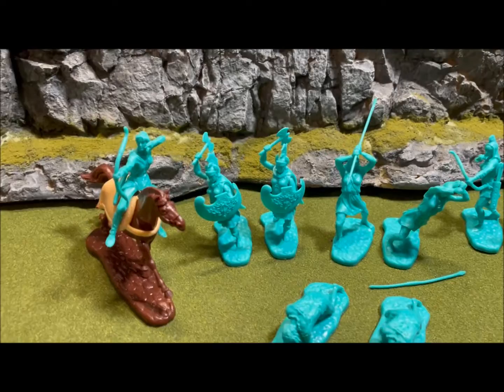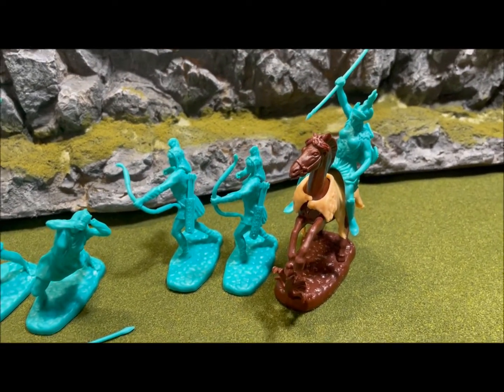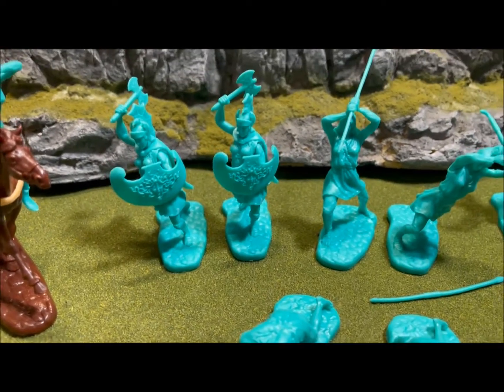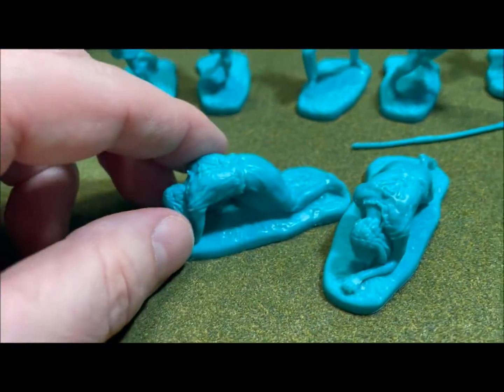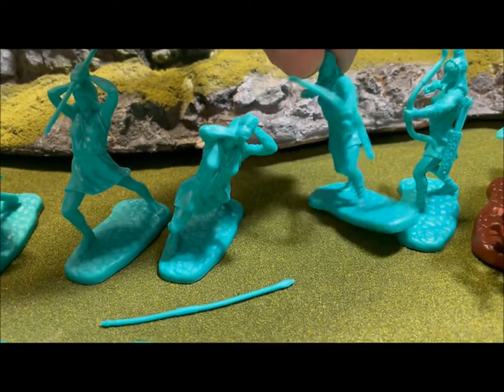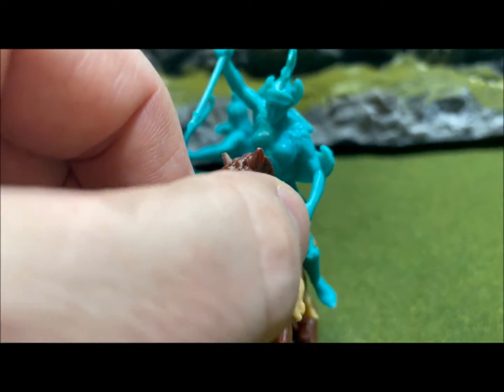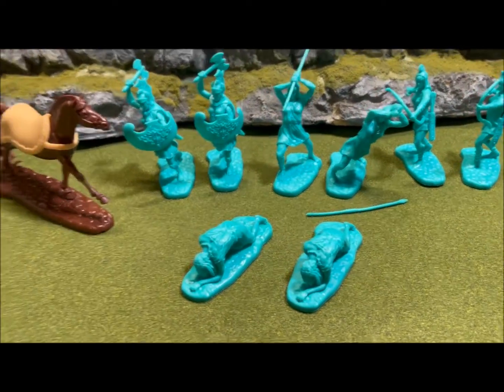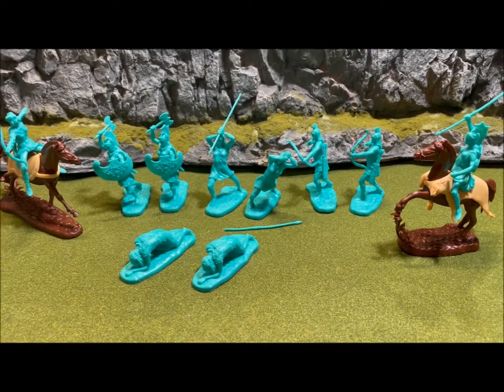LOD Ancient Amazons Toy Soldier Review (1/32 scale)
Another LOD review for collectors.